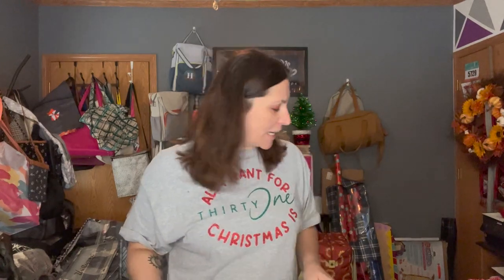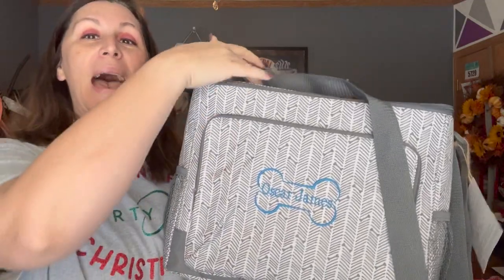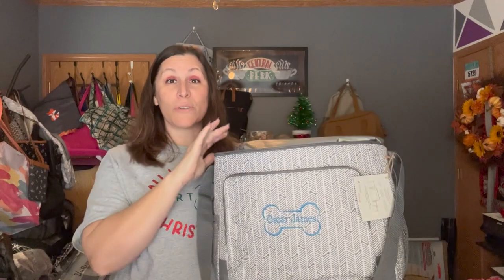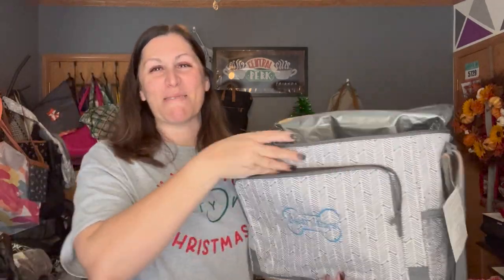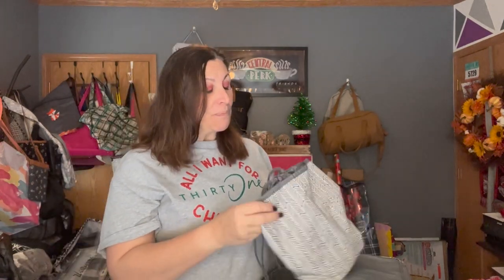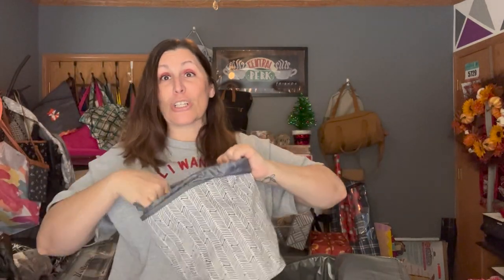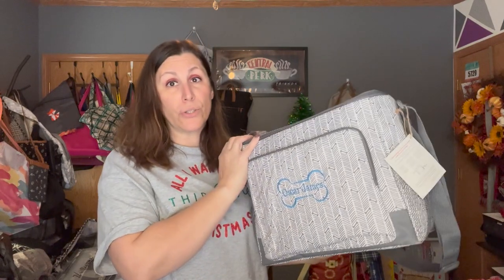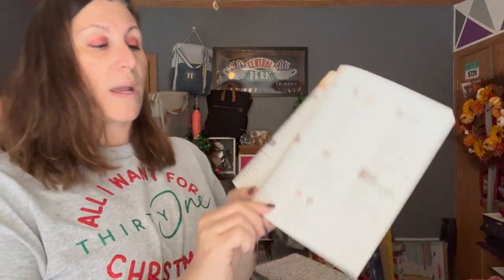Thirty One Gifts' Pet Travel Set Reveiw